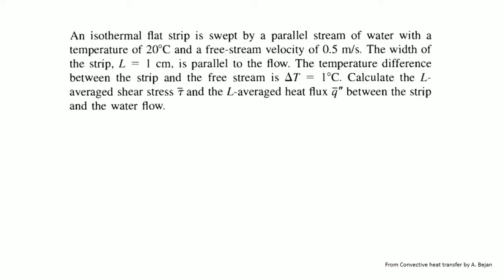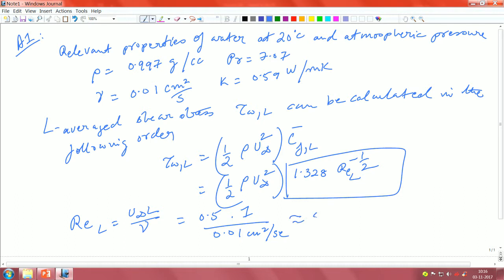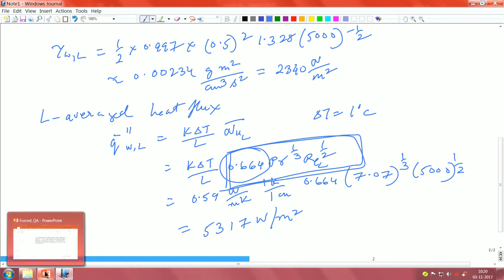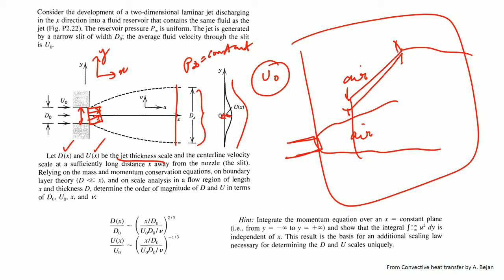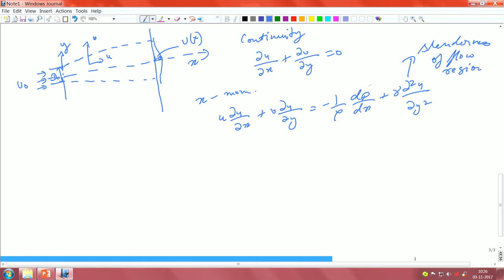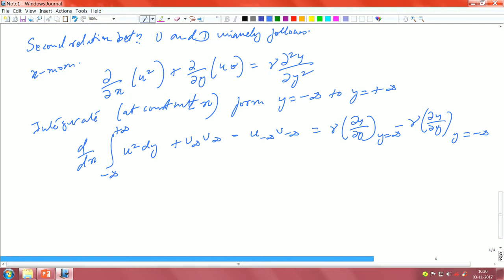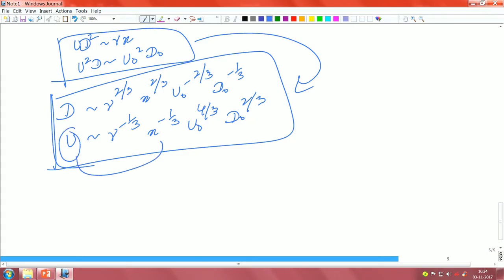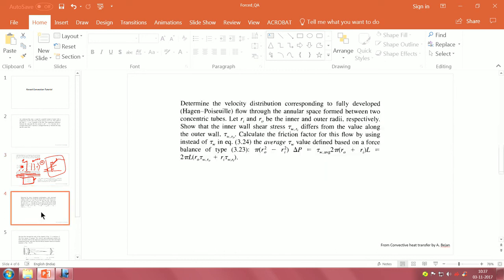Forced convection â€“ Tutorial I